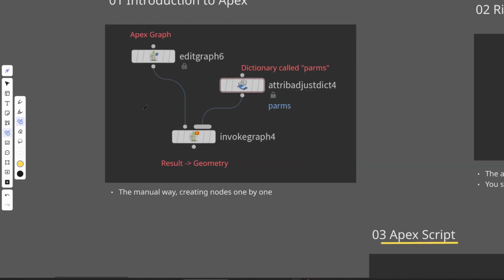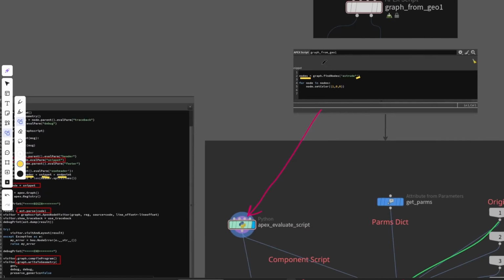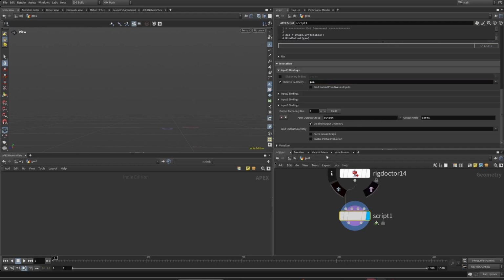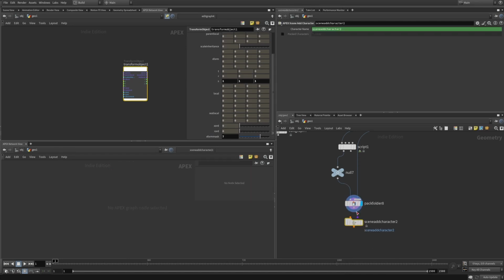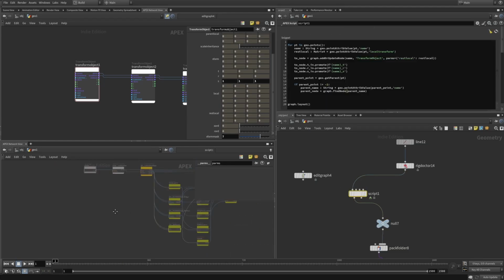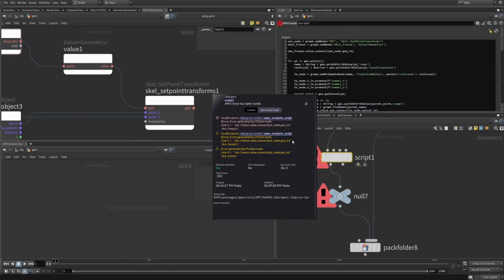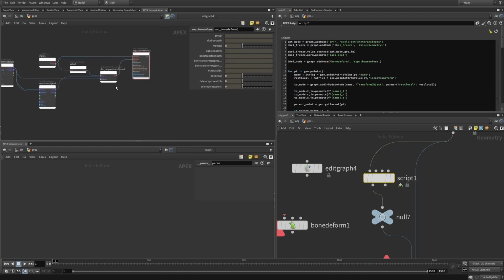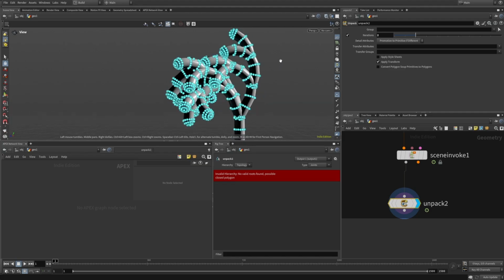APEX - Ep. 03: APEX Script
It is finally time for Apex Script! In this episode Magnus will dive into the world of APEX script with you. As he said himself, what he covers in this video is only the "tip of the iceberg" since there are so many more possibilities with APEX Script. You will learn in this first Introduction the overall structure of APEX script, how your code gets executed and you will create a tiny little sausage-rig just by APEX Script! If you enjoyed this course, leave us your feedback - so that Magnus hopefully can come back to slowly uncover this APEX-iceberg with you guys!

Thank you to all our Patreons, you are making these kind of collaborations possible!

0:00 Recap
2:28 Overview of APEX Script
11:54 Start Programming!
12:58 The Parameters
15:15 What we will do with APEX Script
15:39 Transfer the local Transform
24:40 Promote the other channels
25:11 Parent transform objects
28:44 Write back into SOPs
39:28 Add the bone deform
43:40 Add something to deform
45:11 another example
48:35 Thank you!